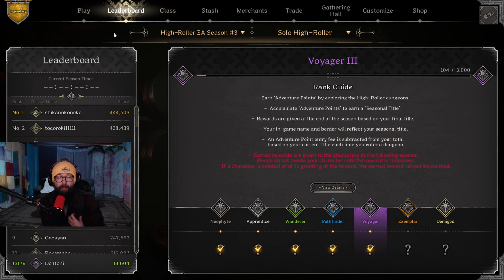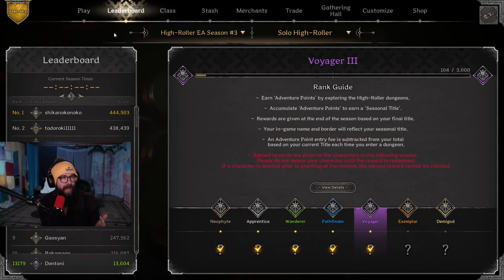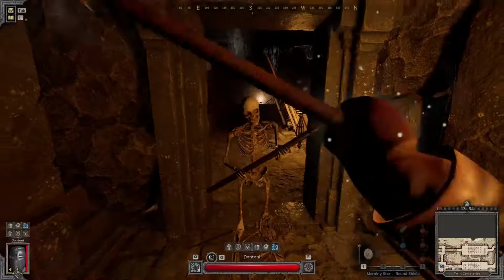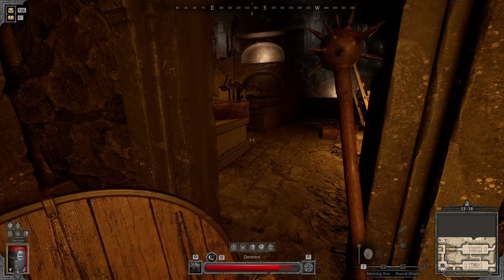5 Beginner Dark and Darker Tips | 5 Tips for Noobs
As a fellow Dark and Darker Beginner, I decided to complie 5 tips that helped me out when learning Dark and Darker. I hope these tips help you!

In the comments put down any tips that have helped you all while learning this game!

I stream on twitch every Monday, Thursday, and Friday (sometimes Saturday as well) so please go check me out there!